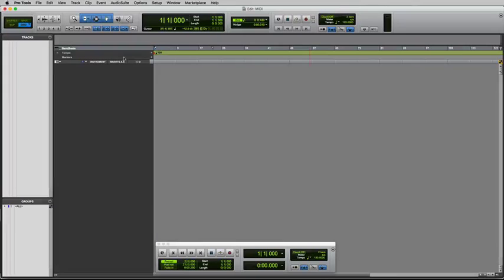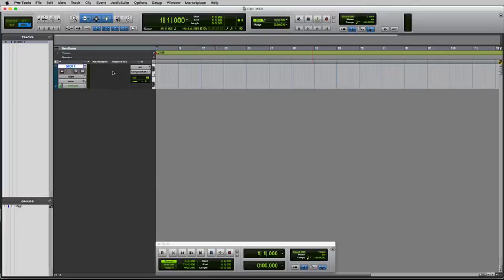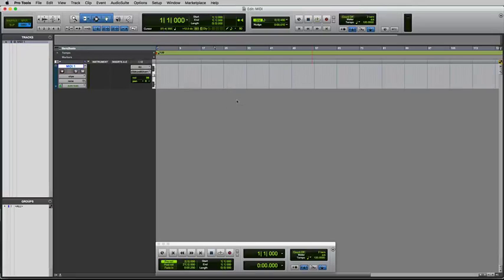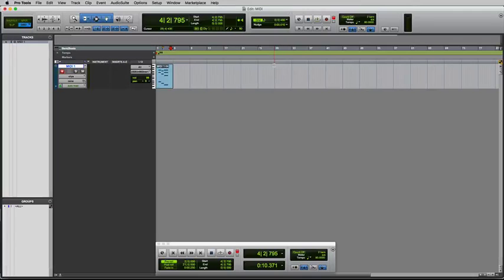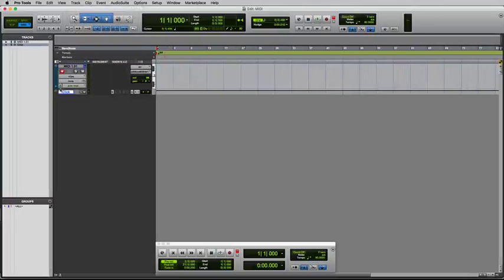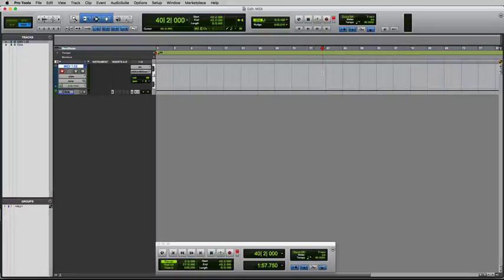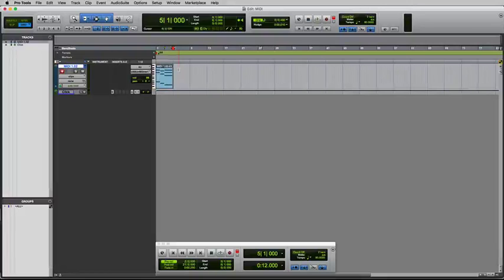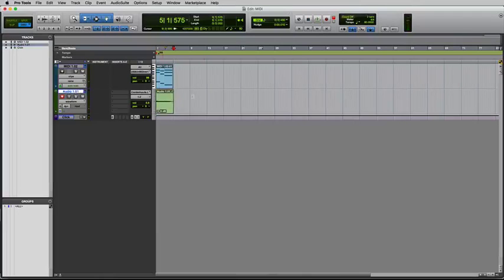Pro Tools 101 by Audio Assemble: MIDI Recording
In this video you'll learn how to make your first Pro Tools MIDI recording.

The first thing you need to know about MIDI recording i:

1) MIDI is always recording in ticks. "Ticks" basically mean that all of your recordings for MIDI will be based in "beats" and "bar." This way Pro Tools knows how far to space out all of the MIDI events that you record.